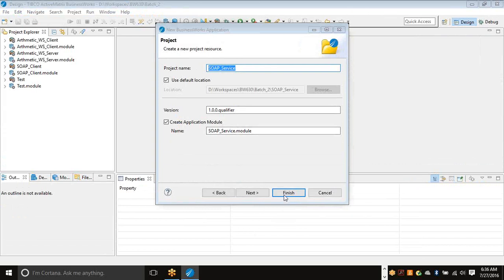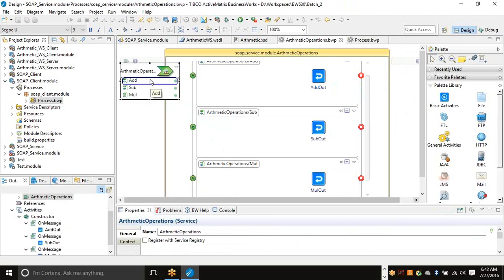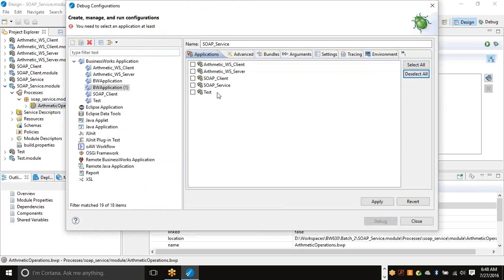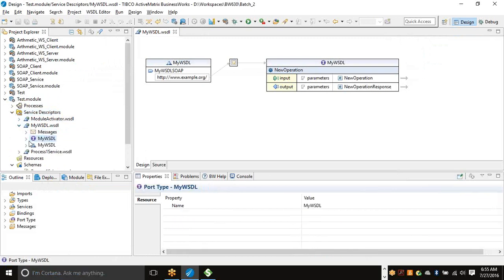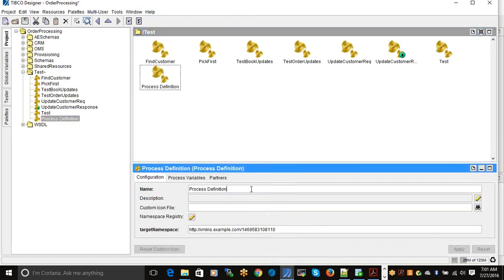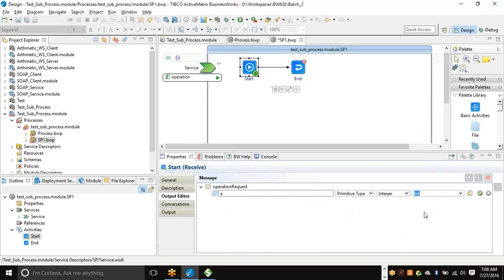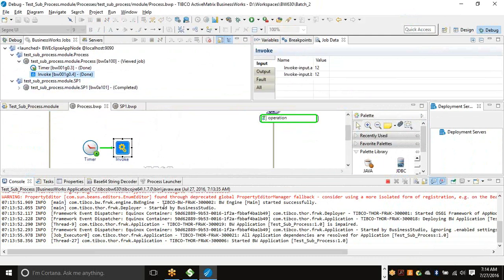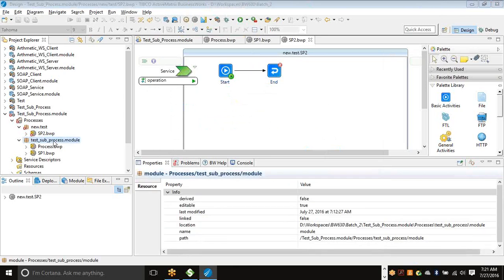How to create a Web service in BW 6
Create web service in Businessworks6